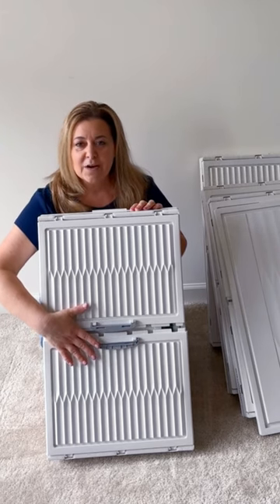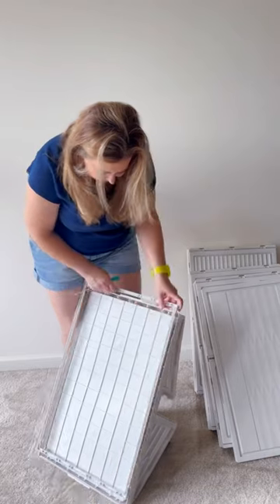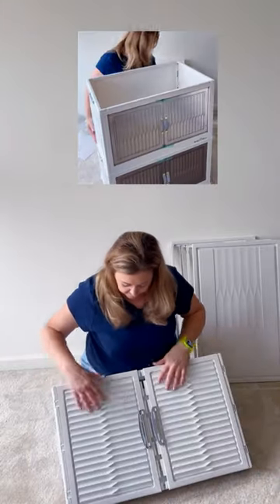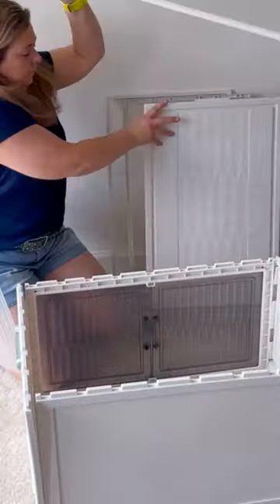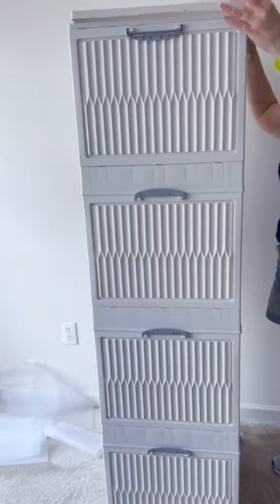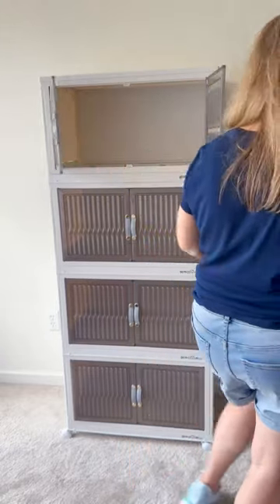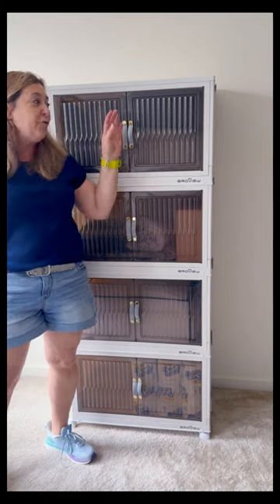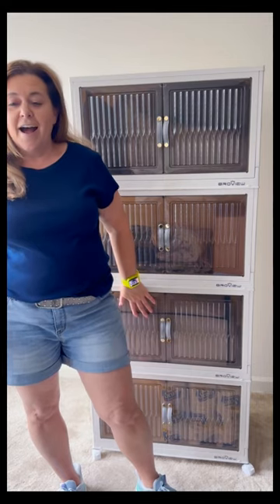How Collapsible 120 Gallon Storage Bins on Wheels Actually Work - I Share the BROVIEW CONTAINERS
This is a NO TOOL Assembly that you have to see! If you need space for storage in your home...
If you have seen the Stackable Storage Drawers with Wheels you might wonder if they really work, how they work, are they stable or durable and can you really get enough stuff packed in them to buy them! YES!
Here are the ones I am demo'ing for you
They are a quick build, and an effective way to create storage space where you would not otherwise have it